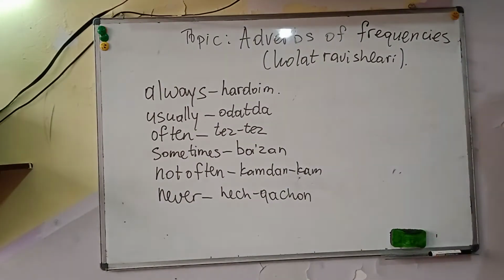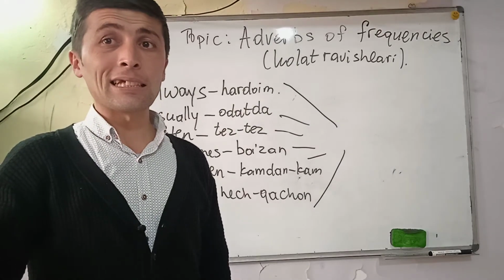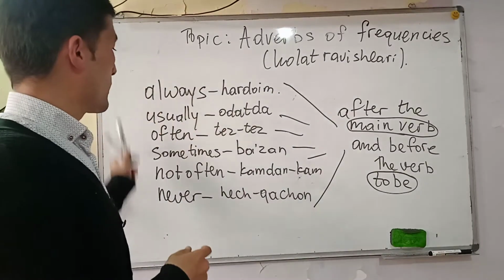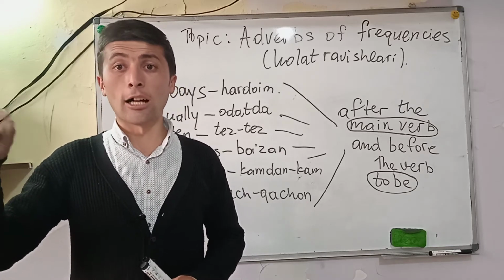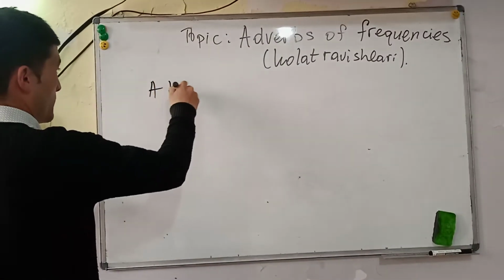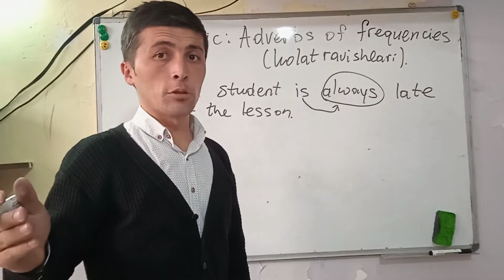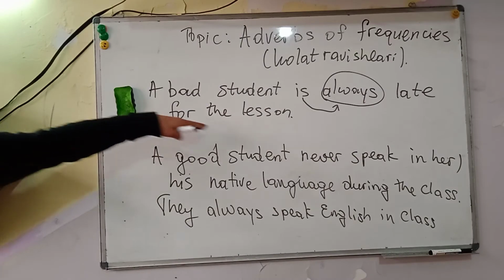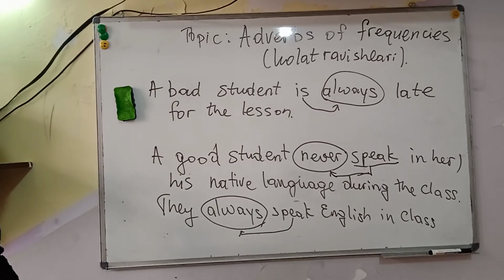ADVERBS OF FREQUENCY. always, usually, never....